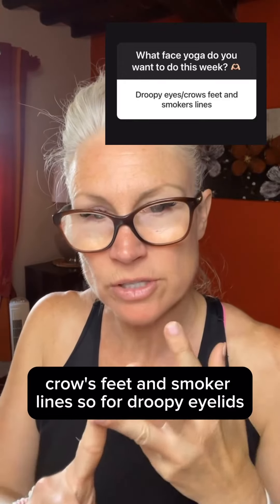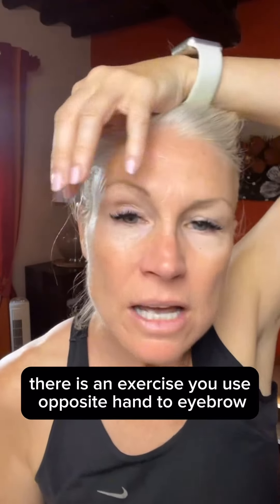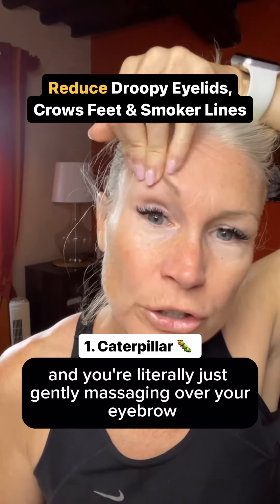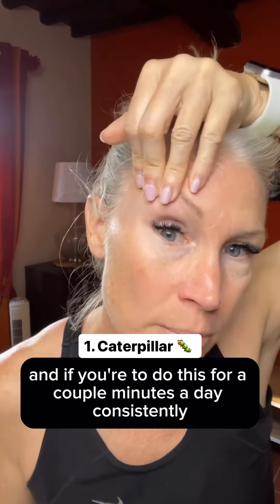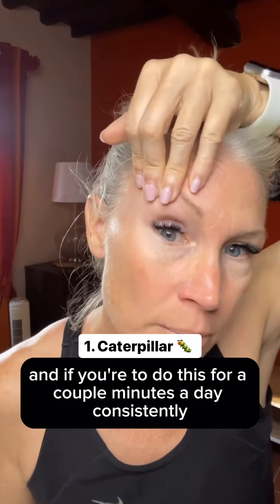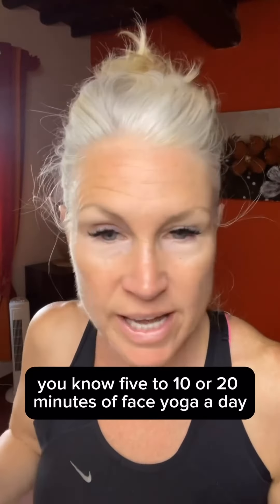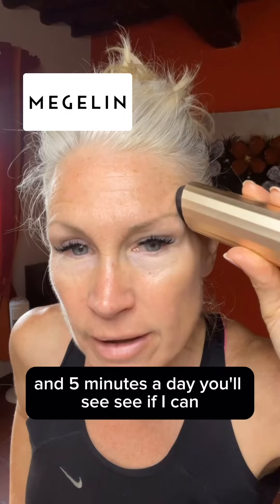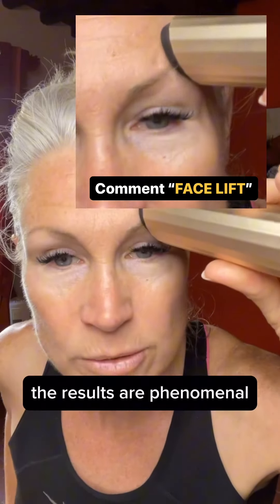Responding to @lorrihansing with tips on how to reduce and diminish ✔️Droopy Eyelids, ✔️Crows Fee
Responding to @lorrihansing with tips on how to reduce and diminish

✔️Droopy Eyelids,
✔️Crows Feet and
✔️Smoker Lines.

Try these 3 exercises for 1-2 minutes a day each, consistently 5 days a week and you’ll start to see results in no time!

Don’t have time for 10-20 minutes of Face Yoga right now?🙈

Say hello to instant beauty with the Megelin V1!

The @megelinofficial Megelin V1 beauty device delivers immediate lifting results in just 5 minutes.

Perfect for those busy days when you need an INSTANT pick-me-up! 💆‍♀️💖

Want to see the magic for yourself?

Comment “FACE LIFT” below for more info and to check out the amazing before & after pics! 📸👇